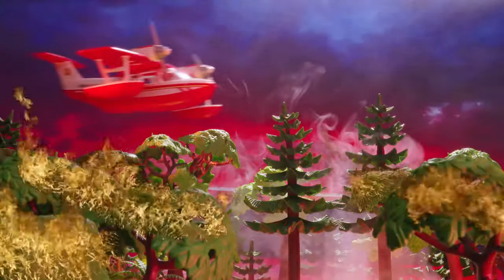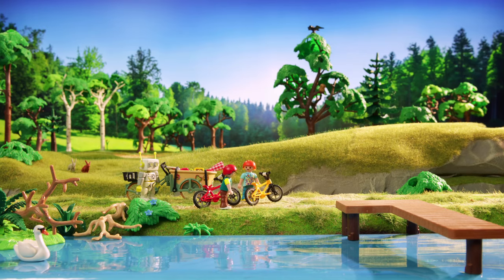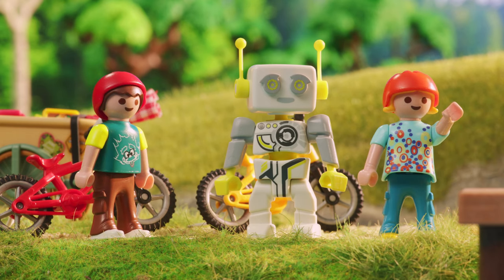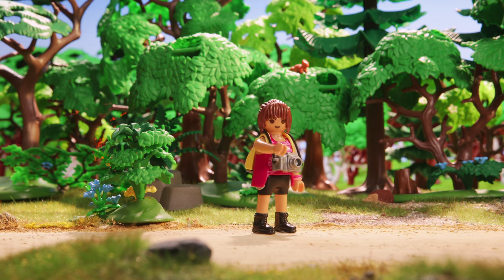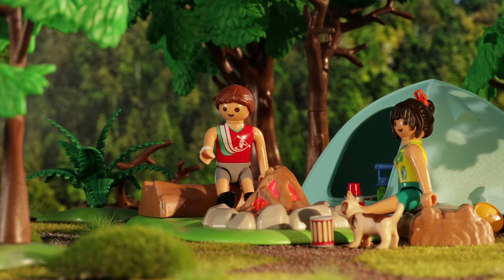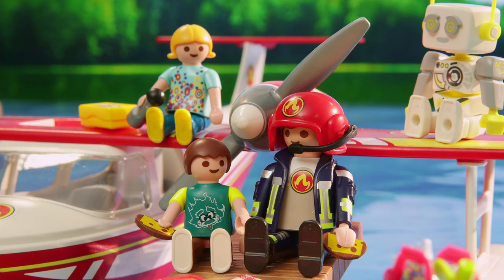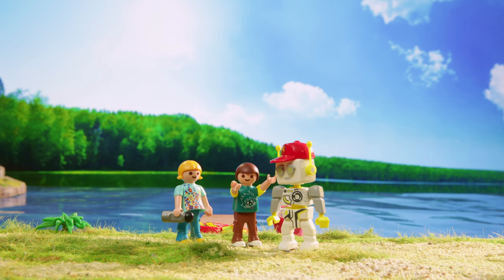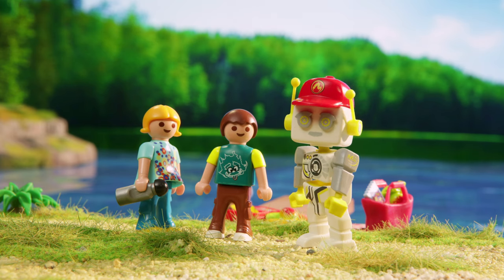ROBert Knows | Playmobil | Educational Video | Fire Fighters | Sea Plane | Kids Film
Alarm in the PLAYMOBIL fire station! An unattended campfire has sparked a forest fire, leaving two kayakers stranded on an island surrounded by the flames. Today of all days the fire service plane cannot take off due to strong winds. The PLAYMOBIL firefighters fight against time with unwavering determination and clever rescue strategies. But will they be able to put out the fire and overcome all the challenges?

Playmobil is full of magic that you can't miss. Through the power of animation, your favourite toys will come to life! Join in these fantastic adventures and become part of the Playmobil stories.